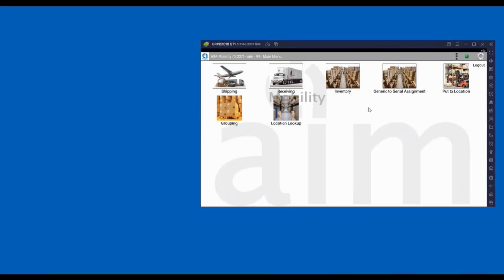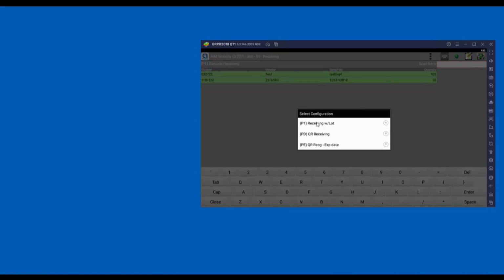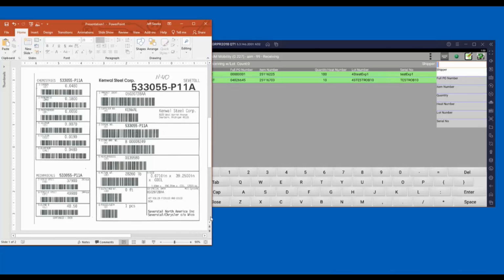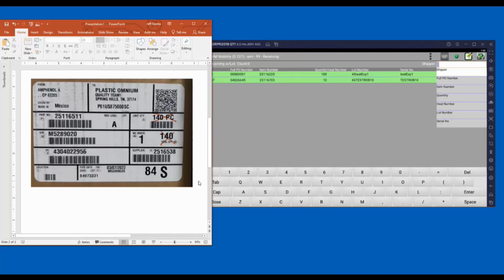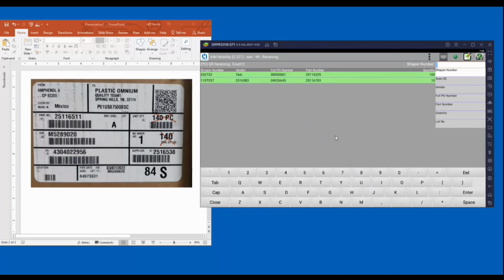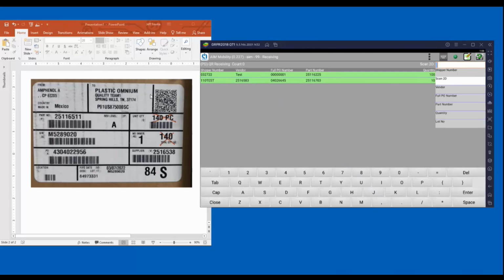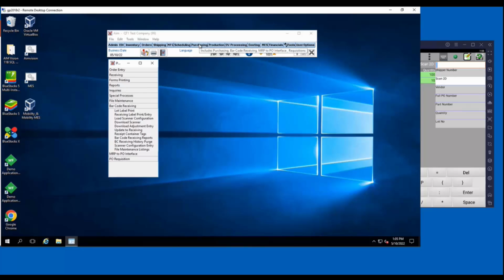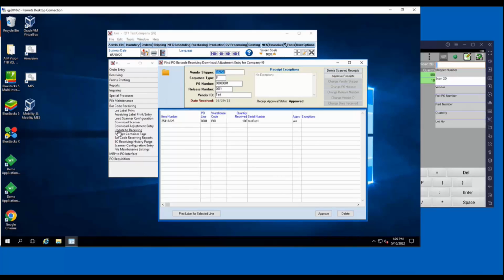AIM Mobility Receiving 1Dv2D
New Feature - Ability to scan 2D (QR) bar code as a single source of input for received material in AIM Mobility Receiving Application.